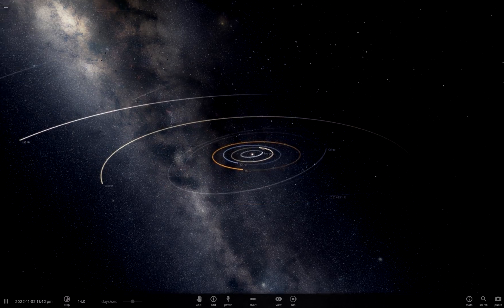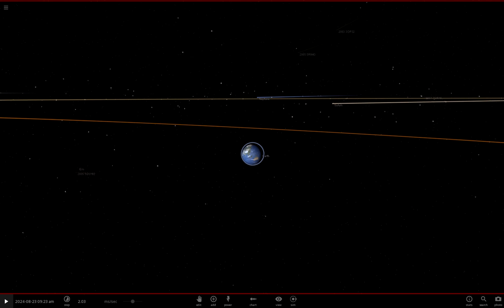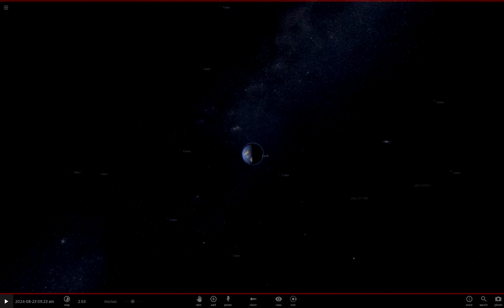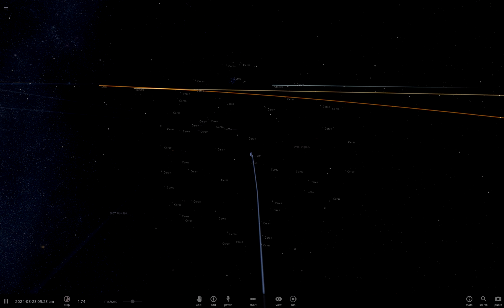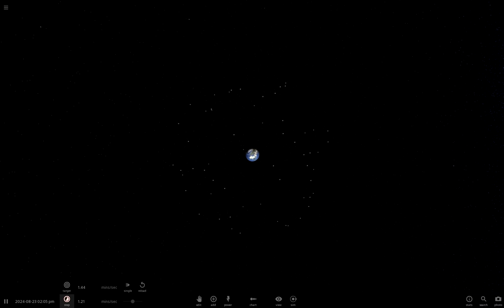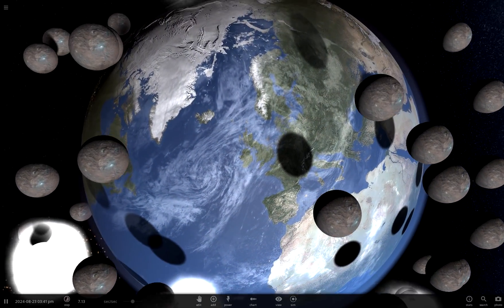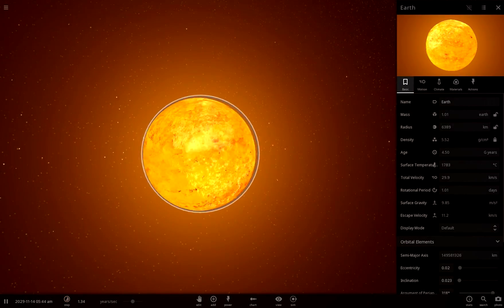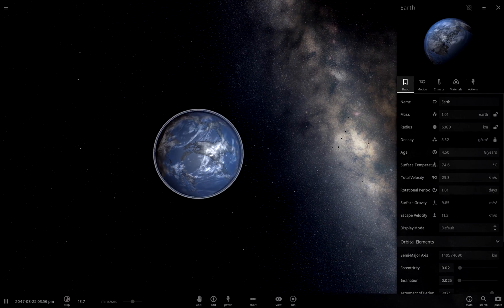Universe Sandbox² - Earth Vs. 50 Ceres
More is better. Unless its debt. Or homicides. Or.

PC Specs:

i5-4690k
16GB G.SKILL ARES 2400mhz